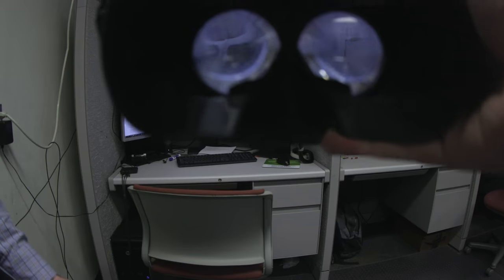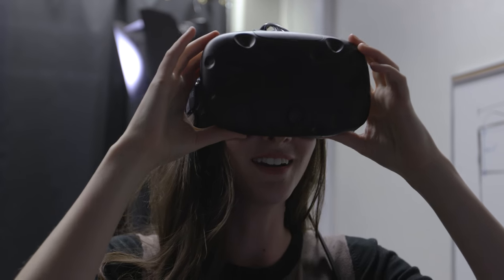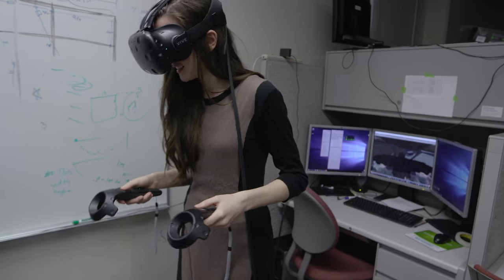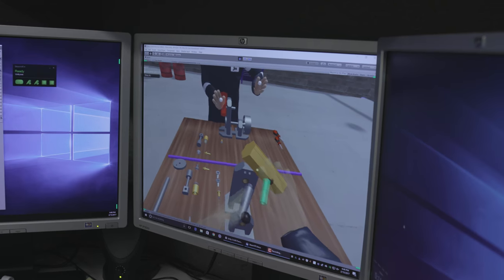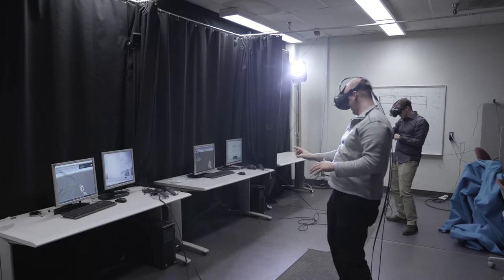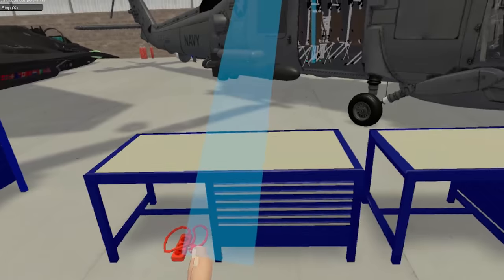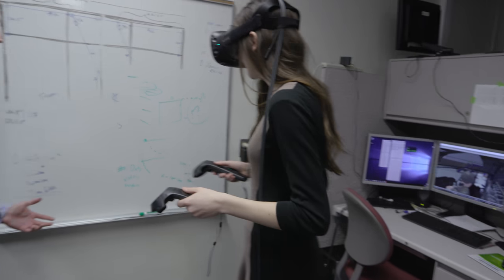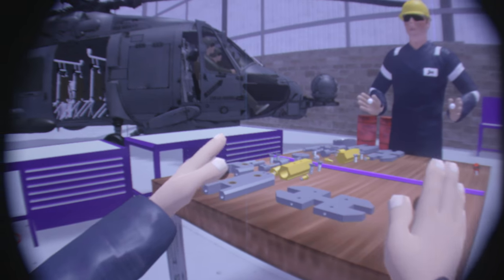Using virtual reality video game technology for engineering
Researchers at Brigham Young University and Lockheed Martin have decided to take rapidly advancing virtual reality gaming technology and use it for something a bit more practical: engineering. The system leverages immersive 3D technology from the Unity game engine to create training environments accessible to engineers from any location in the world—as long as they have a virtual reality headset.